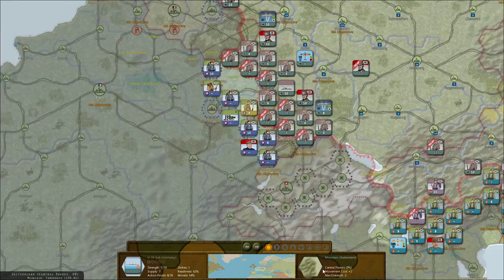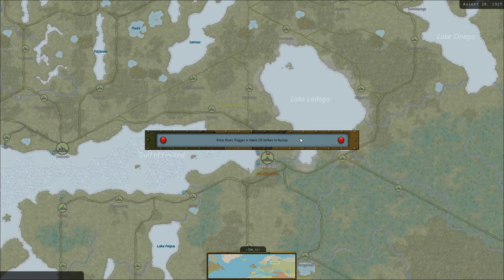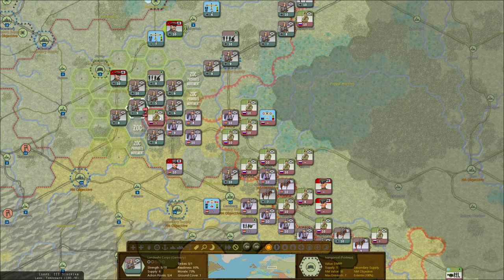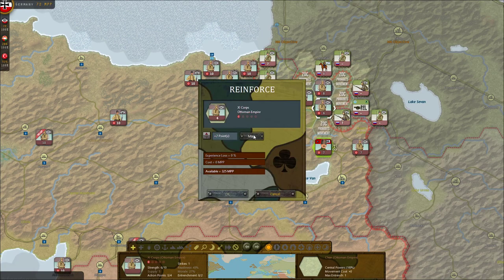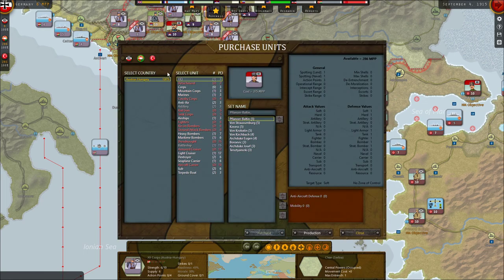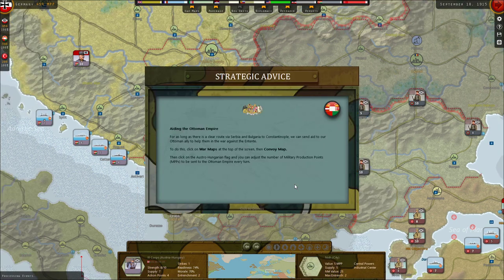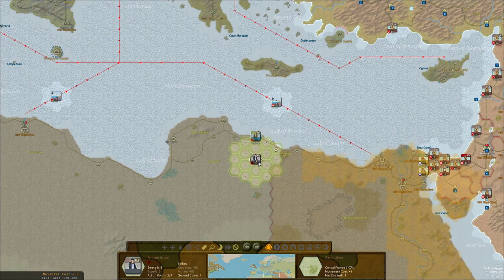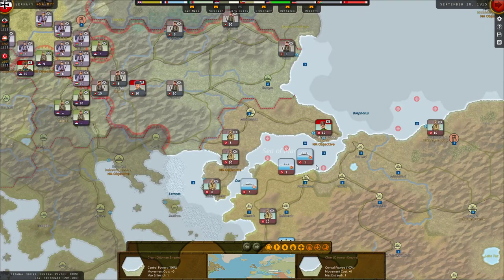Strategic Command: World War I - 12 - Austria Makes Advances!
Episode 12 - Austria Makes Advances